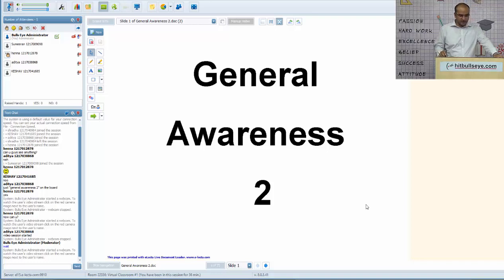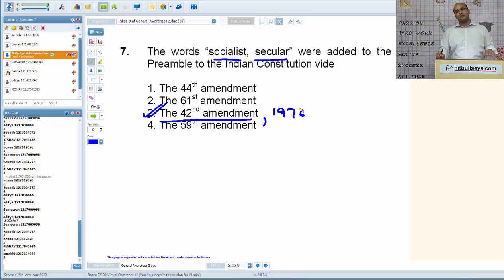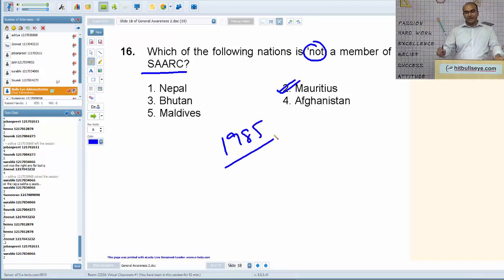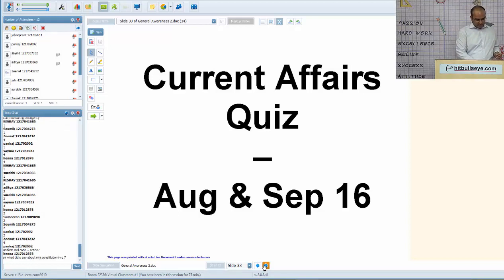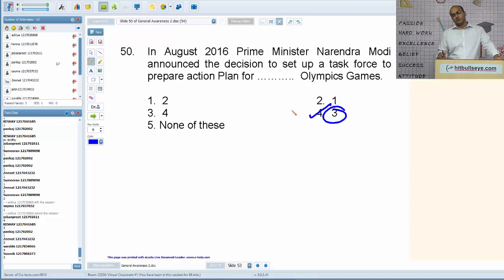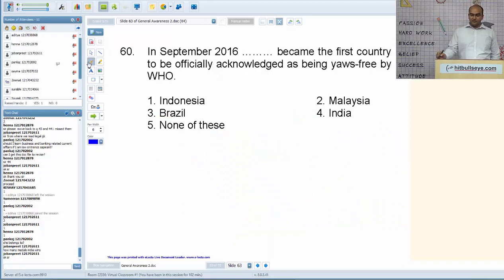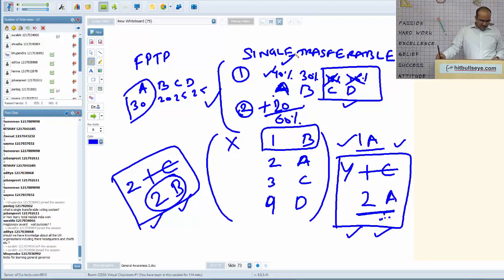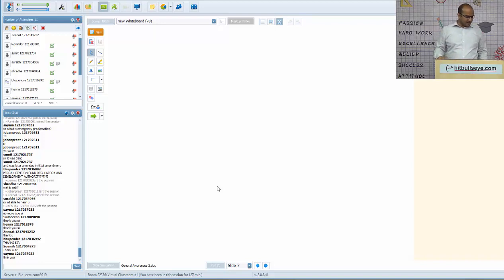Current Affairs : Polity & Misc.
The video answers various questions on polity and miscellaneous topics for various kind of exams. If you want to improve your score in law, MBA and Bank exams with time, the video could be of great help. Be ready to be asked various questions on polity and civics and other crucial topics related to general knowledge - but if you know, you can answer well and excel in the entrance exams- be it law, MBA or Bank PO.

Hitbullseye is the fastest growing test portal in India, with 60,000+ online user base.